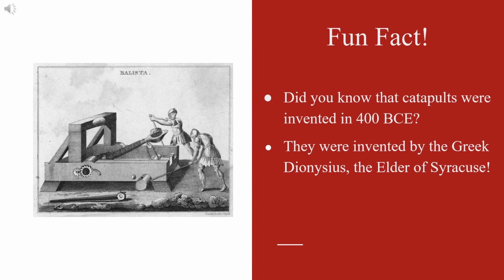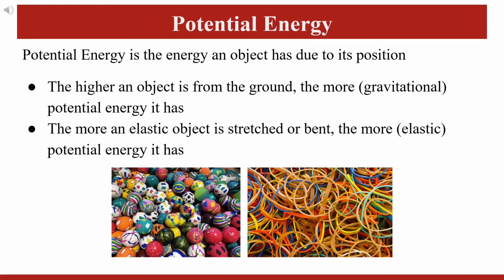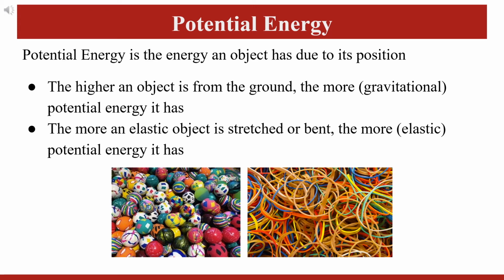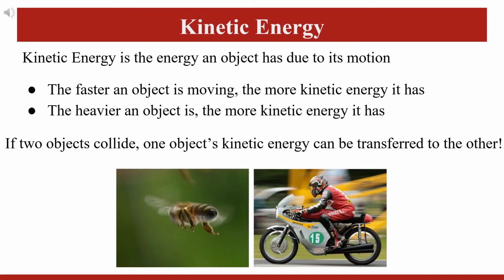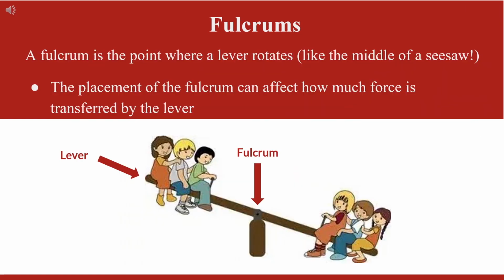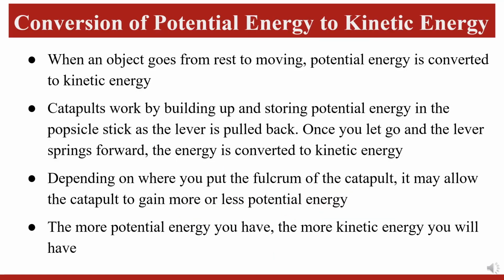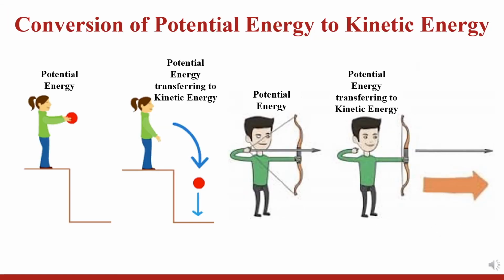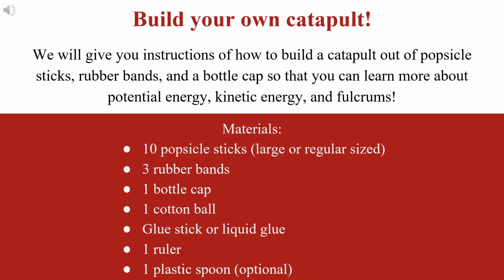GSED 2020 Cotton Ball Catapult